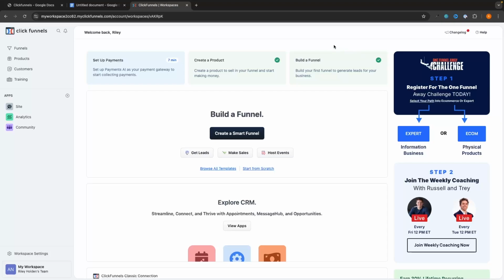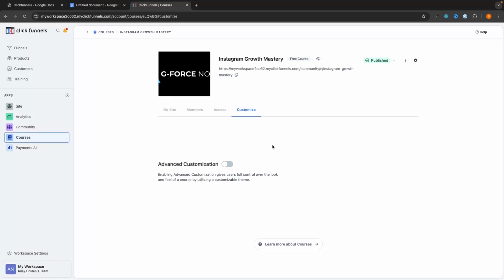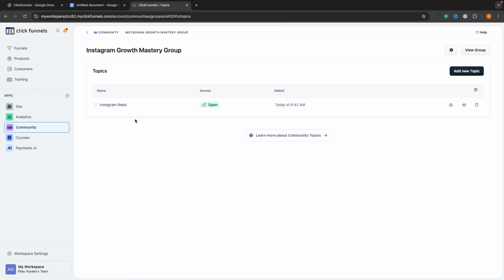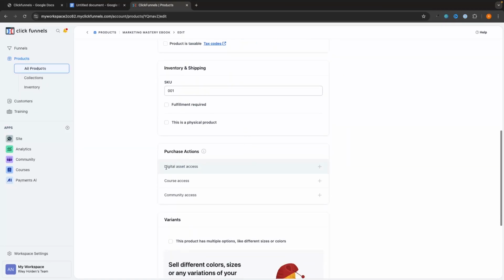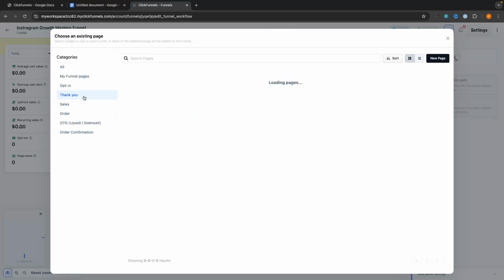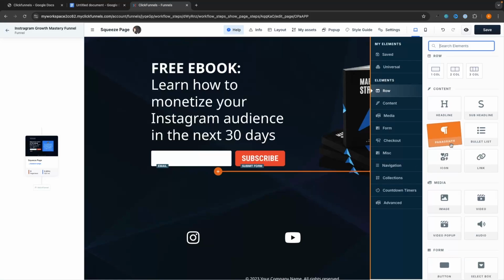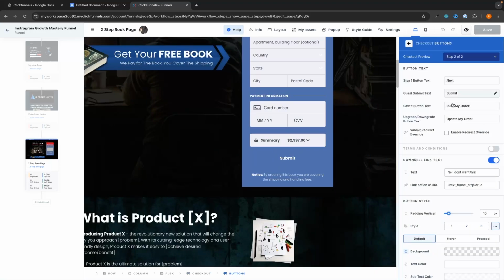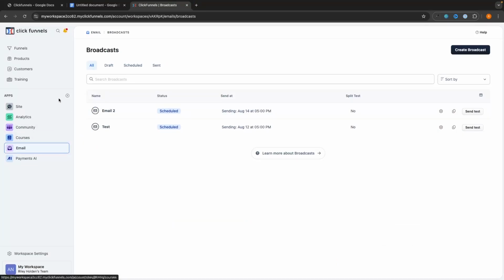ClickFunnels Tutorial For Beginners (2024) | How To Use ClickFunnels Step By Step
This video is a complete step by step tutorial, showing you how you can use ClickFunnels to create marketing funnels and sales pages, how you can create digital products and how you can use the clickfunnels email marketing tool. Whether you are an affiliate marketer or a digital product creator selling a course or coaching program, this video will show you how you can get started in under an hour.

Timestamps
0:00 - Intro
1:52 - Sign up
2:27 - Connect domain
4:35 - Connect payment provider
5:35 - Create course
11:51 - Create community
14:23 - Create product
21:54 - Create funnel
35:48 - Email marketing
40:09 - Outro